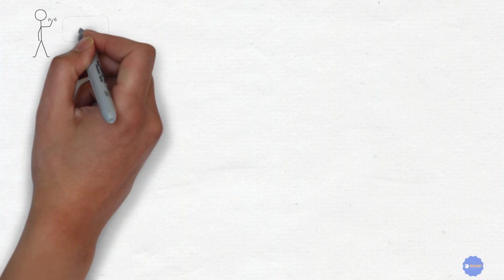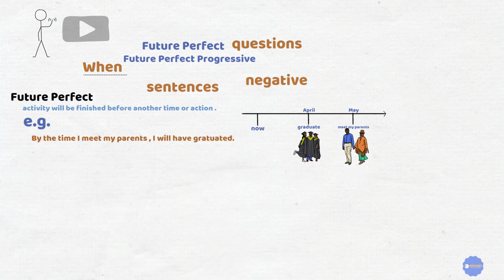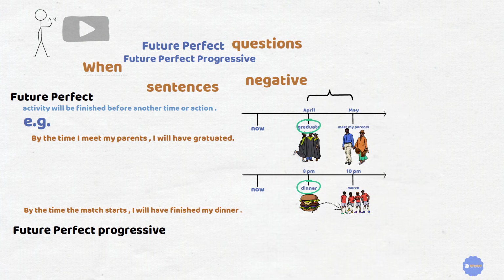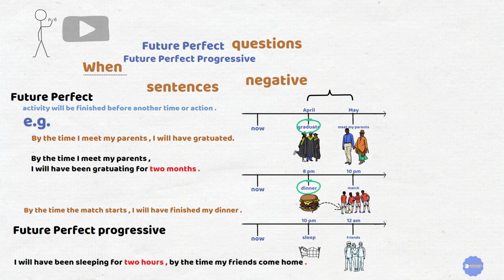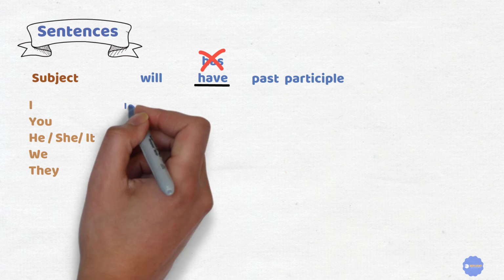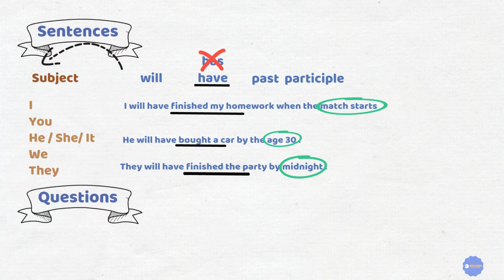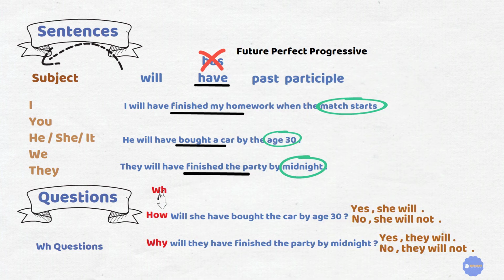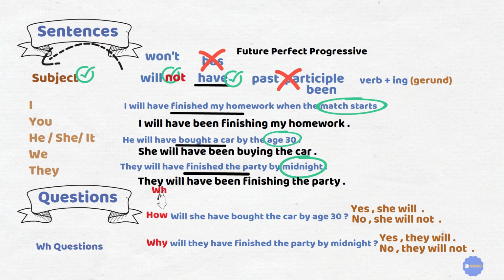How to use Future Perfect and Future Perfect Progressive !!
Future tenses are important because they give the learner the ability to express themselves more efficiently which this video will help you get within only 5 minutes. future perfect and future perfect progress are very important tenses in English that any English learner should learn to be able to express themselves clearer and more efficiently. In this video you will learn how to form, sentences, negative and questions in these tenses beside the difference between them.

You can find in this channel IELTS preparation lessons that will help you to improve your speaking ,listening ,reading ,and writing skills to be able to get high band score in IELTS . In addition , you can find videos and lesson to teach you other crucial elements in English language like grammar and vocabulary .

In this channel you will find all type of videos to learn English language such as vocabulary , grammar , conversations , speaking beside preparing to international exams like TOEFL and IELTS . If you feel lost or do not know how to start learning English or you do not know what to do to develop your language to get high score in IELTS and TOEFL you can subscribe and keep watching and practicing what you learn in Befluent Academy whenever and wherever you can to master English .